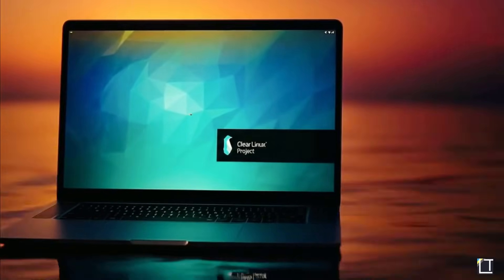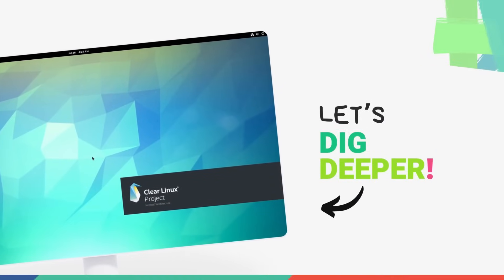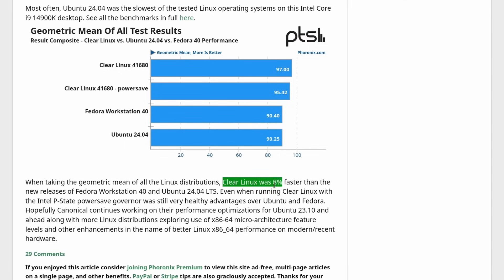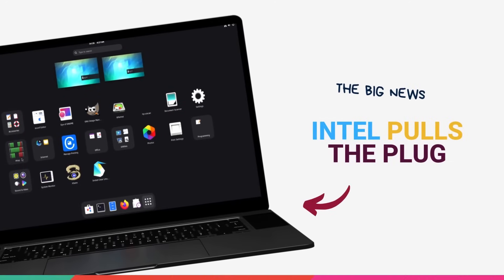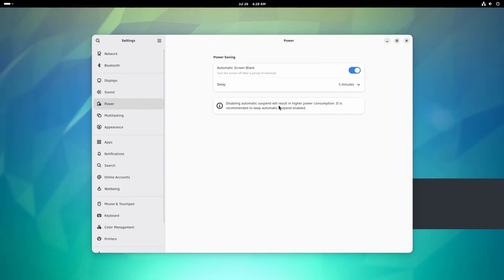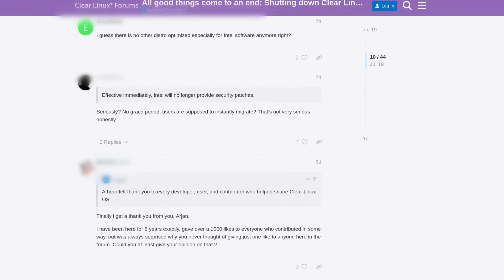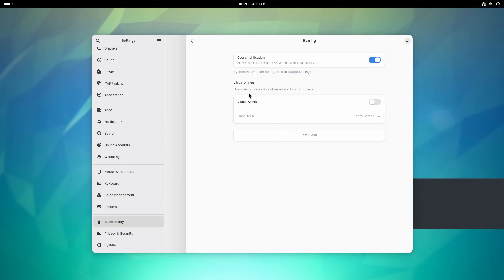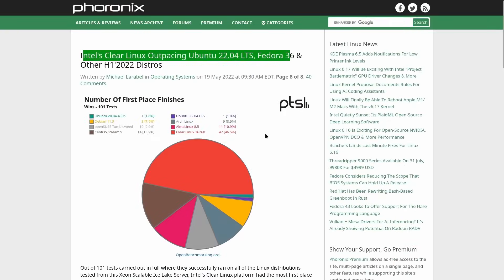Intel Just KILLED The World's Fastest Linux Distro! Here's Everything You Need To Know (2025 UPDATE)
Intel Just KILLED the World's Fastest Linux Distro – Clear Linux
In a shocking move, Intel has officially pulled the plug on Clear Linux — the blazing-fast, performance-optimized Linux distribution built from the ground up for Intel hardware. In this video, we break down exactly what happened, why it matters, and what comes next.

⚠️ No warning. No grace period. No security patches.
Clear Linux users are left exposed as Intel abruptly ends support, leaving behind a legacy of benchmark dominance and fierce community loyalty.

🔥 What you’ll see in this video:
– What made Clear Linux the fastest Linux distro in the world
– How Intel’s sudden decision left users hanging
– The brutal optimizations behind Clear Linux’s speed (PGO, AVX-512, Kernel tweaks)
– Why this shutdown reflects deeper issues inside Intel
– How the community reacted — and what Linux users should do now
– The future of performance-focused distros like CachyOS, Fedora, and more

💡 Whether you’re a Linux enthusiast, developer, or just shocked by Intel’s decision — this video covers everything you need to know.